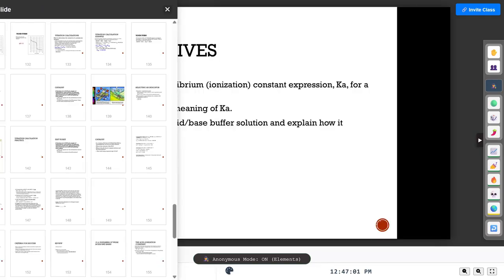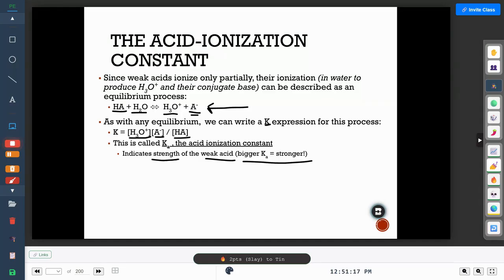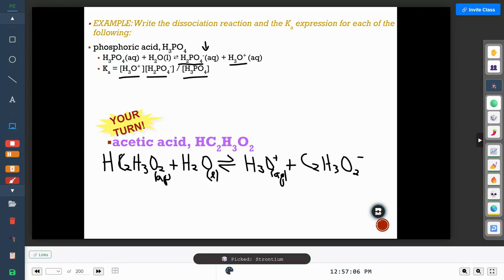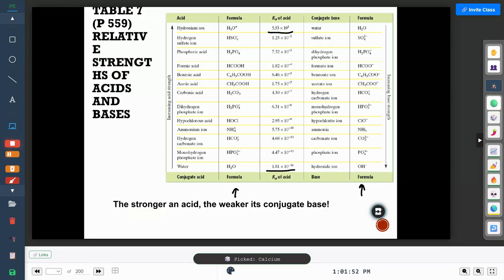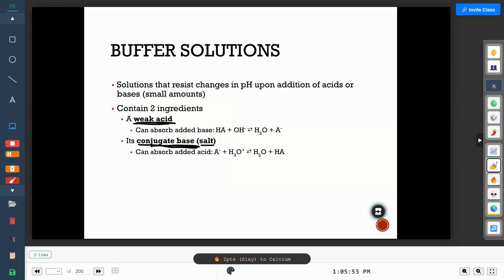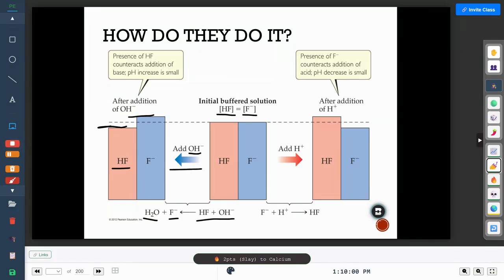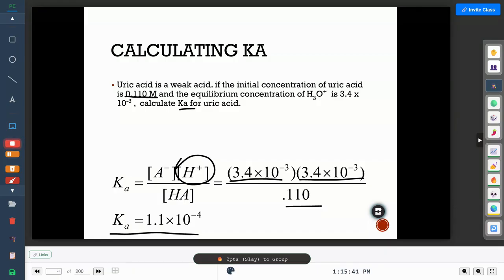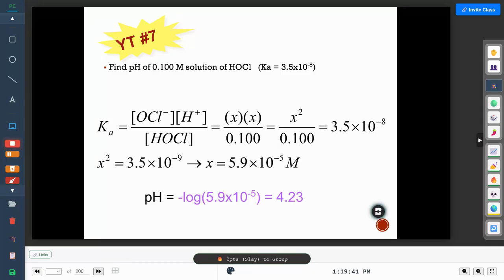Chemistry Ch. 18.3 Acid Ionization Constant